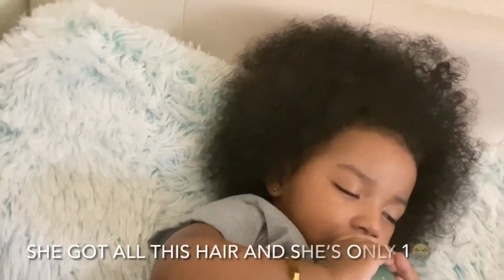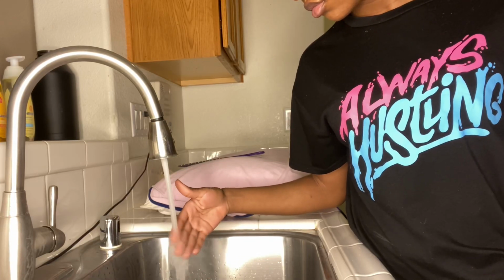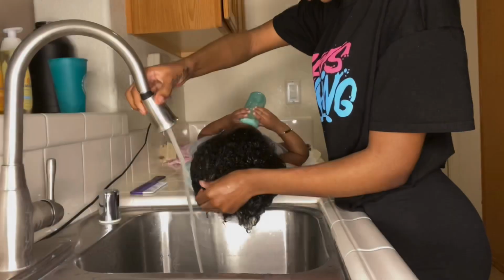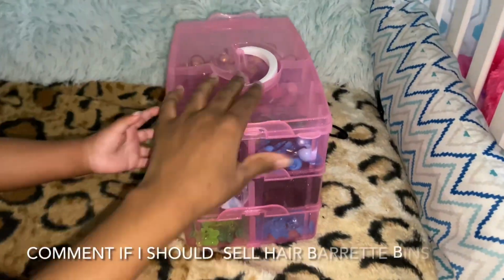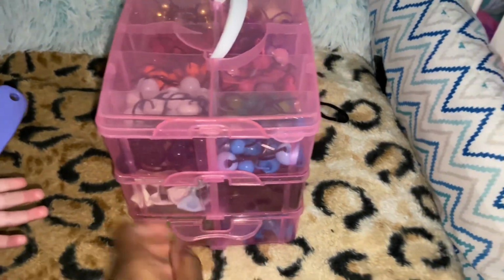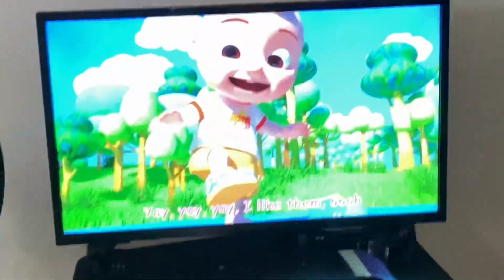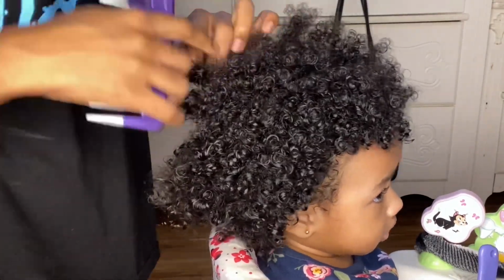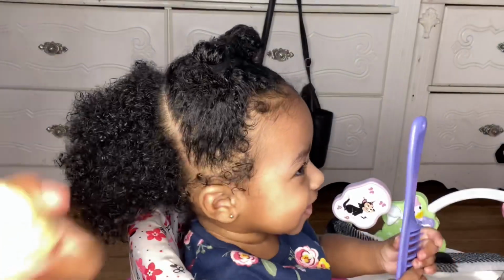HOW TO GROW YOUR BABY HAIR FAST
ORGANIC HAIR GROWTH PRODUCTS: UNIIQUECOSMETICS ON IG🌿
IG & SNAP : ANGELUNIIQUE✨
MIMI IG : AMINAXROSE🧸